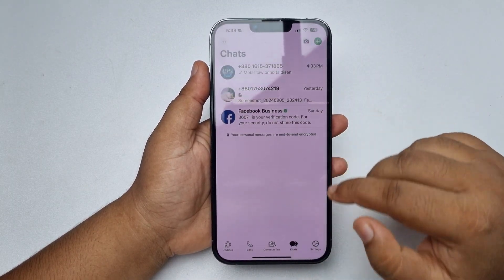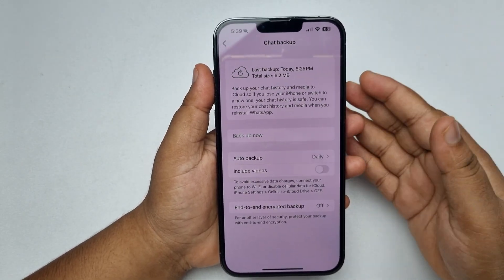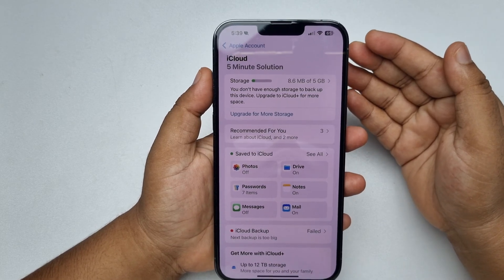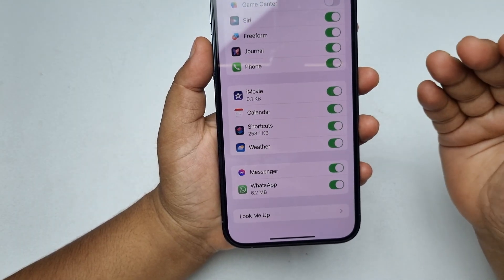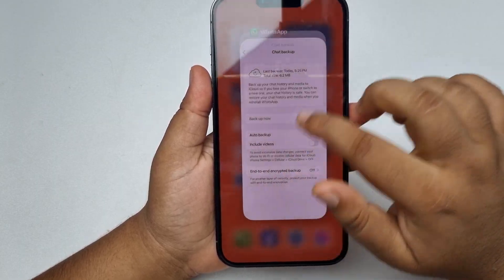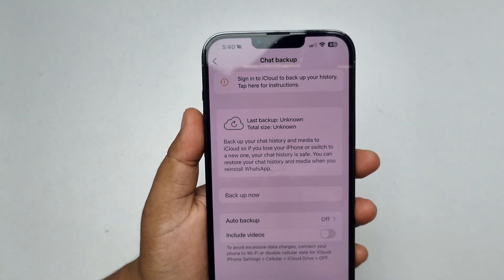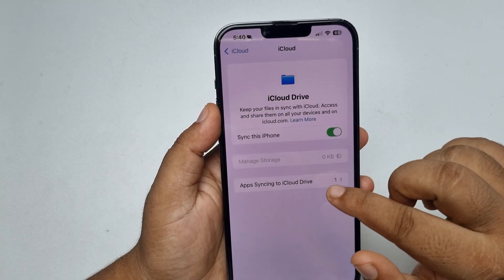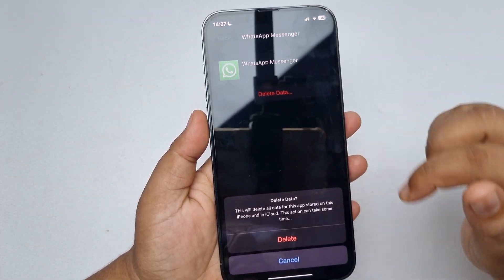How to Delete Whatsapp Backups From iCloud [iphone/iPad]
In this video, I will show how you can delete WhatsApp's previous backup data that are already taken and how to stop the next backup sync from your Whatsapp chat, photos, videos, or all files.

How to delete WhatsApp backups from iCloud on iphone
What happens if I delete WhatsApp data from iCloud storage